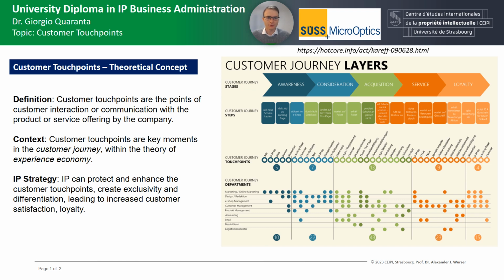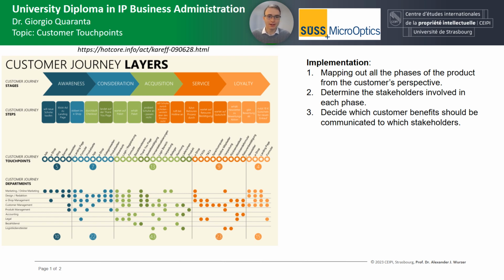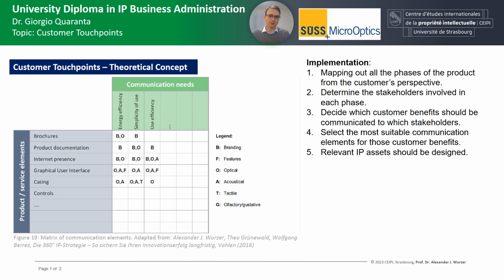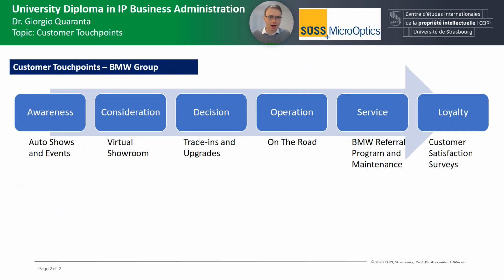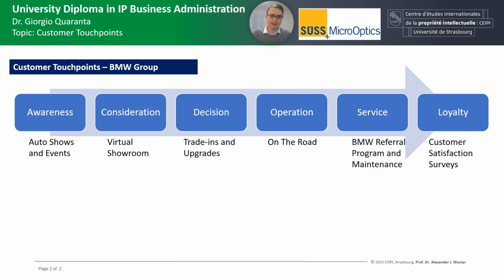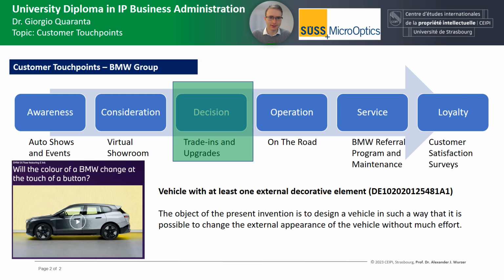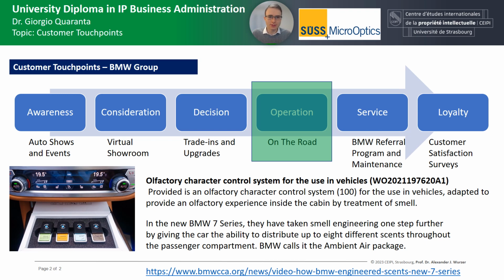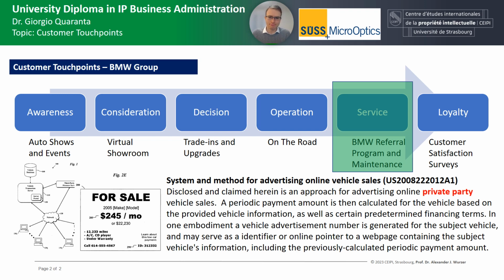Diploma Project BMW Group: Giorgio Quaranta